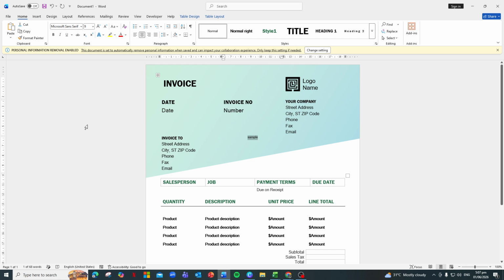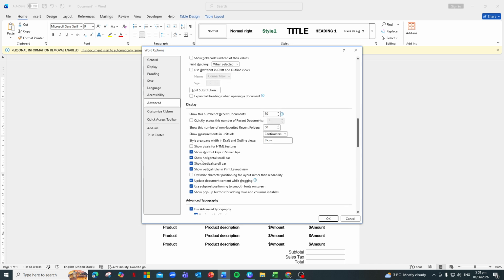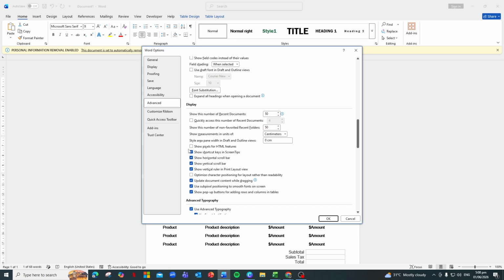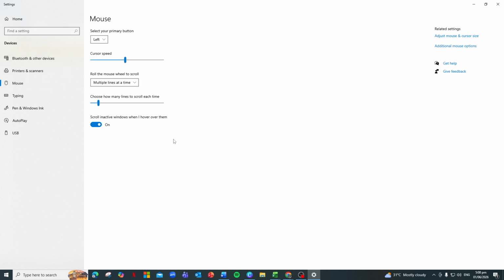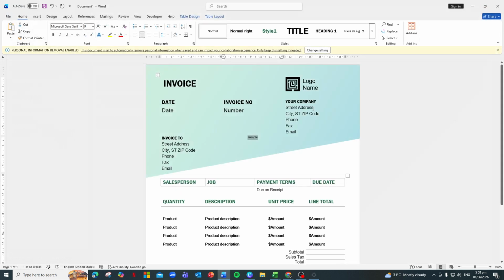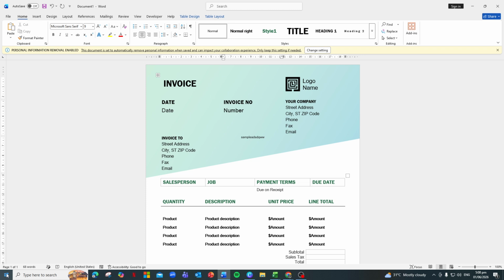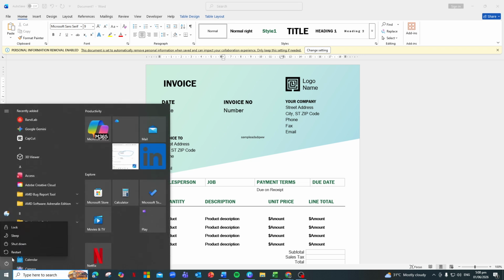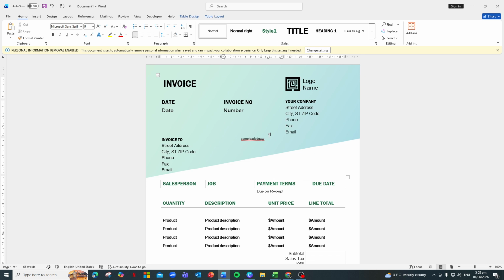How To Fix Invisible Cursor On Word (Latest Update)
How To Fix Invisible Cursor on Word | Easy Microsoft Word Troubleshooting Guide

Is your cursor missing or invisible in Microsoft Word? In this tutorial, you'll learn how to troubleshoot and fix the invisible cursor issue in Word using simple, step-by-step solutions. Whether the text cursor disappears while typing or the mouse pointer is not showing correctly, this guide will help you get back to work quickly.

In this video, you'll learn:
• Why the cursor becomes invisible in Microsoft Word
• How to restore a missing text cursor
• Fixing cursor display and typing issues
• Checking Word settings and accessibility options
• Updating drivers and repairing Microsoft Office
• Common causes and solutions for cursor problems

This tutorial is perfect for students, professionals, and anyone experiencing cursor visibility issues in Microsoft Word.